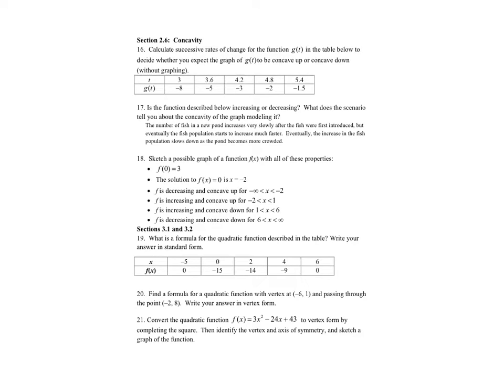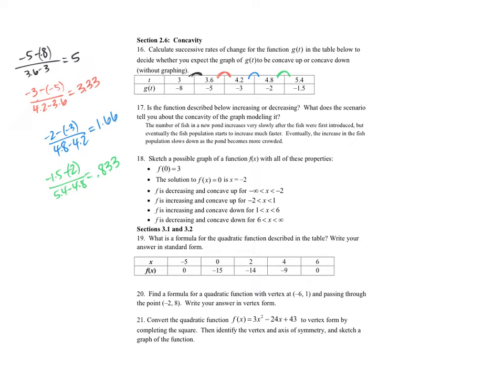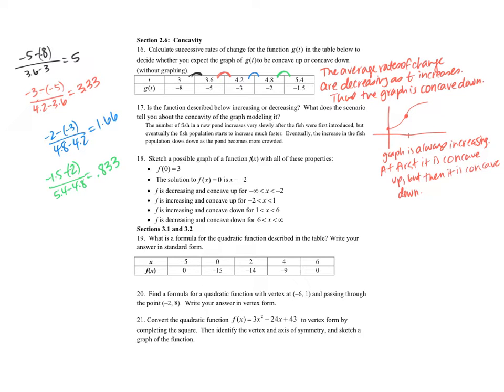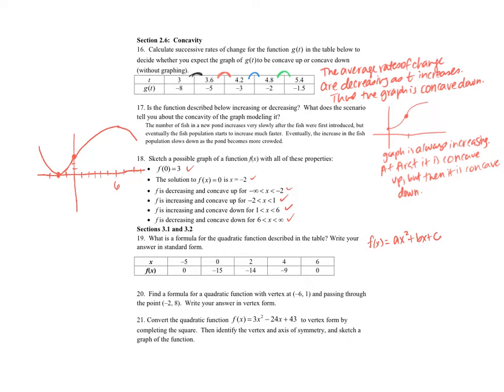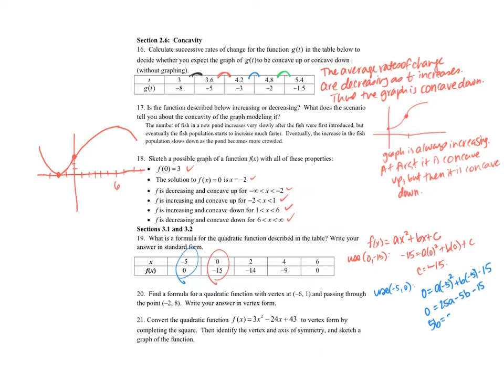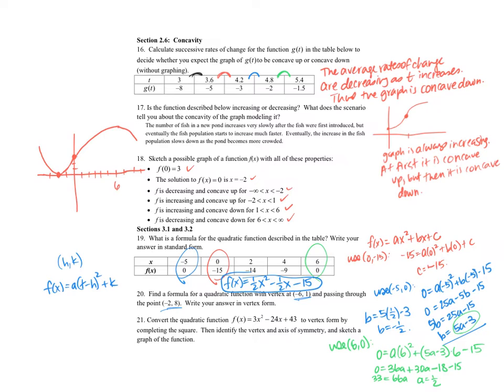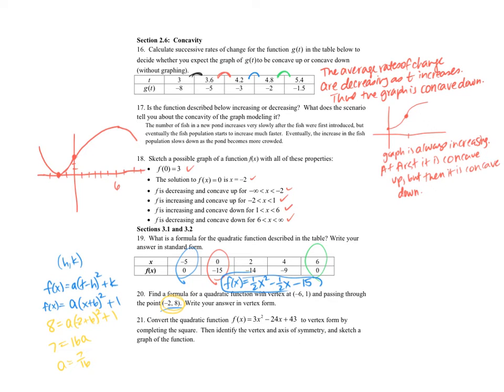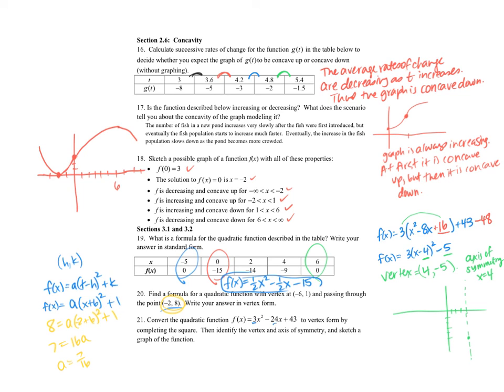Prep for Calc FA19 Exam 1 Rev Page 5